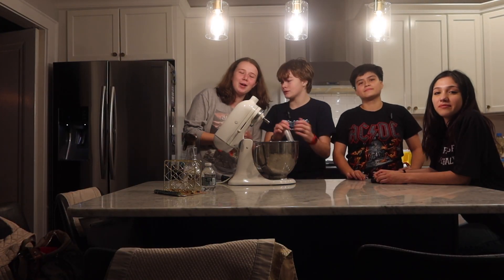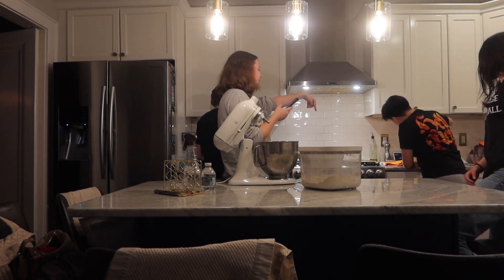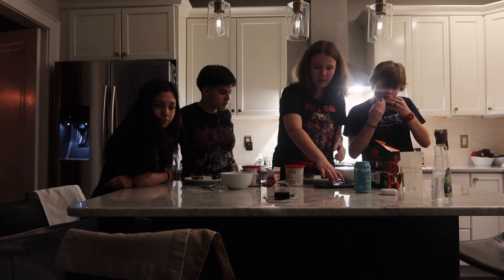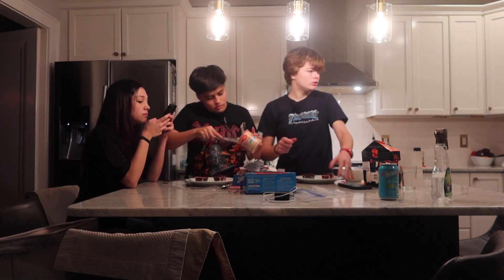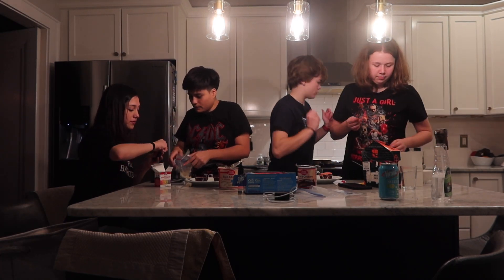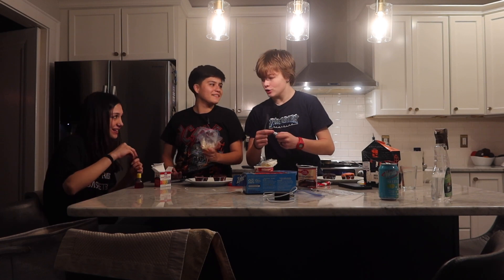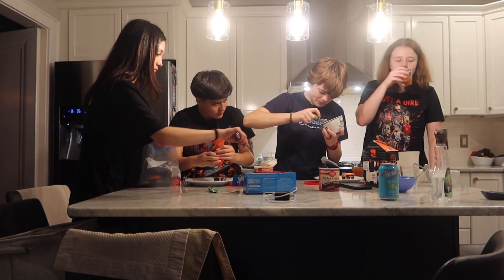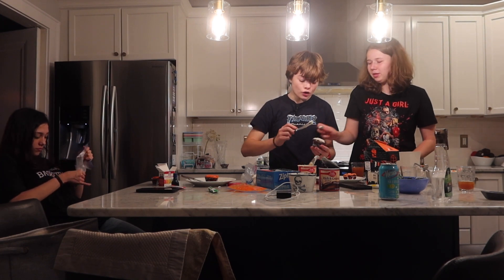THE ULTIMATE HALLOWEEN BAKING/DECORATING COMPETITION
Hello everyone and welcome to another video. In this video me and 3 of my friends have a HALLOWEEN DECORATING CONTEST! This was definitely one of my favorite videos I’ve made so I hope you enjoy watching! That’s all I have for now.